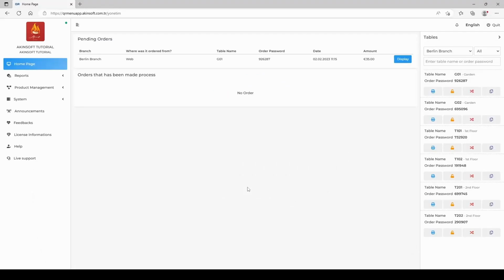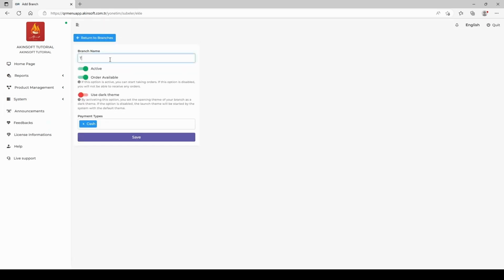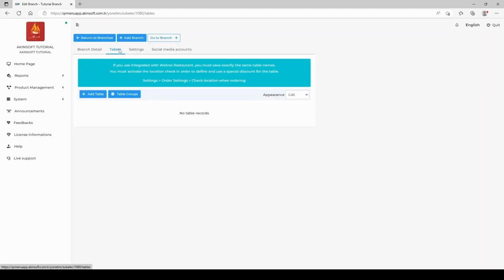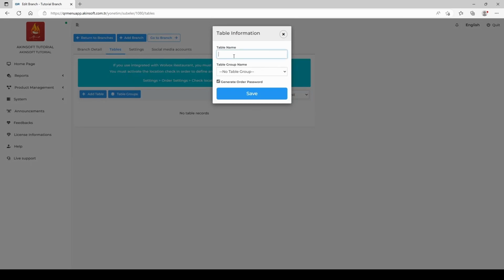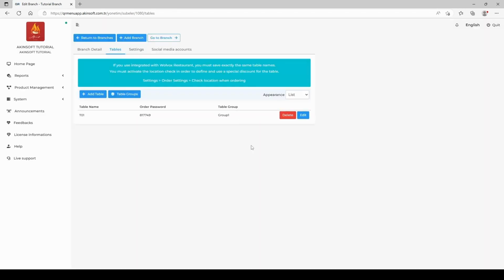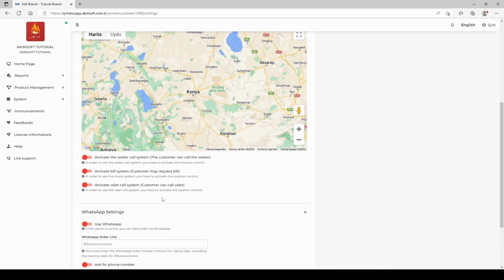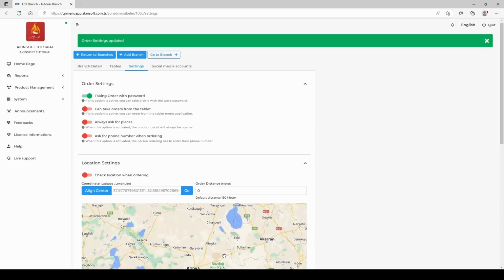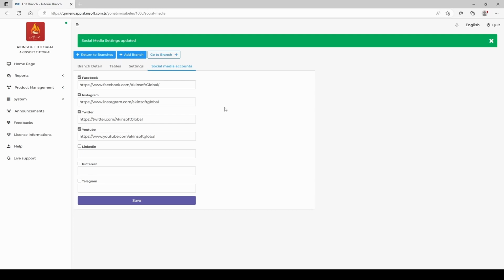AKINSOFT QR Menu Branch System and Branch Definitions